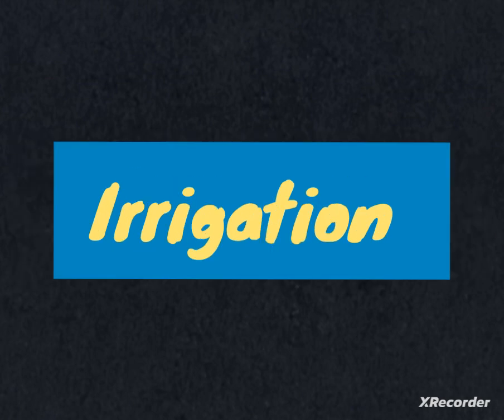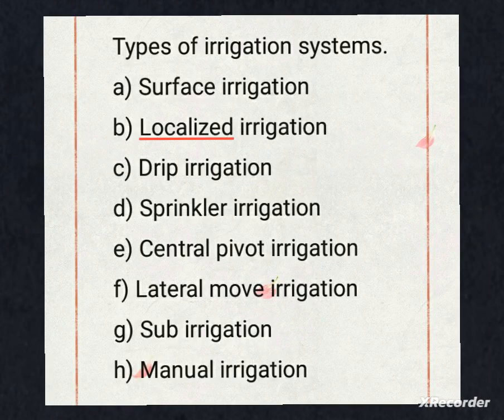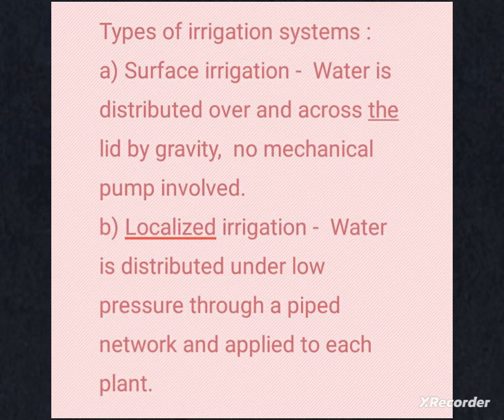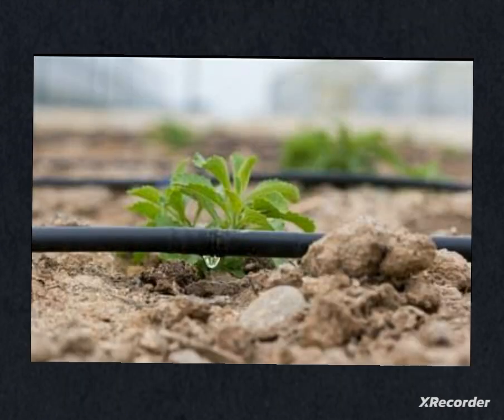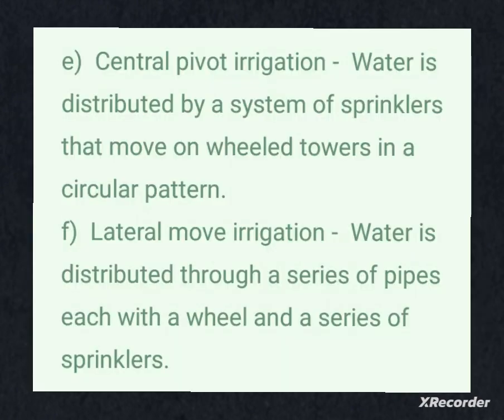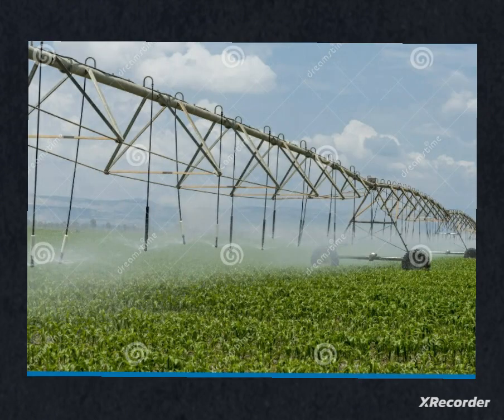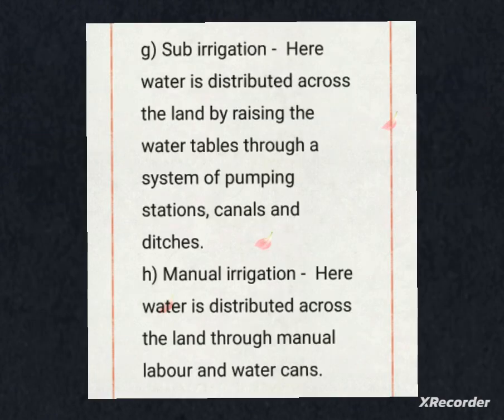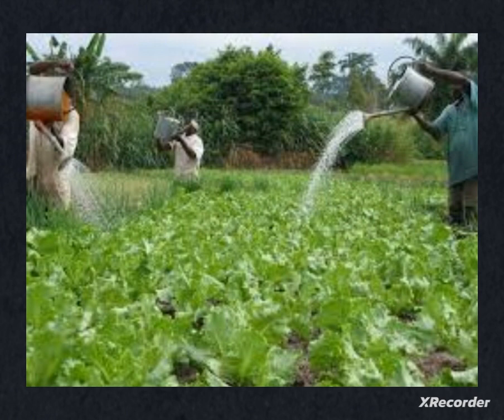Agricultural practices 2